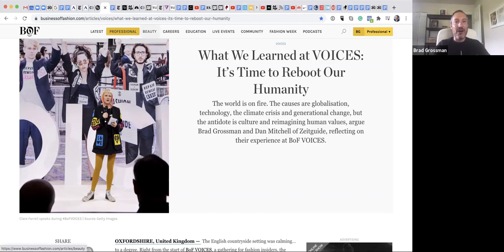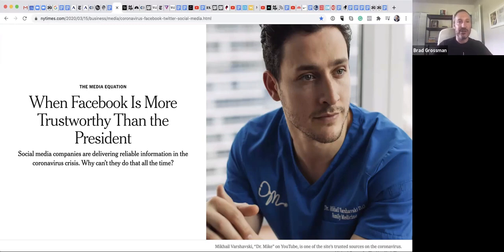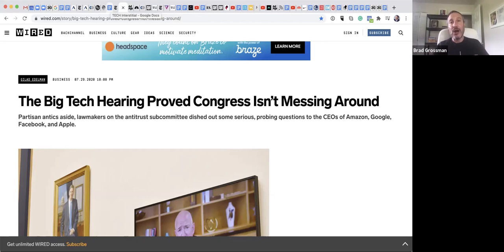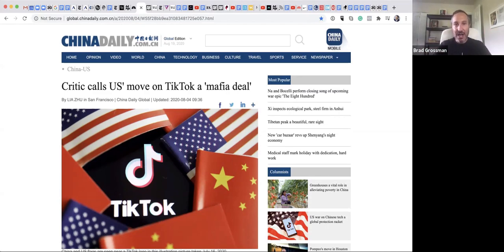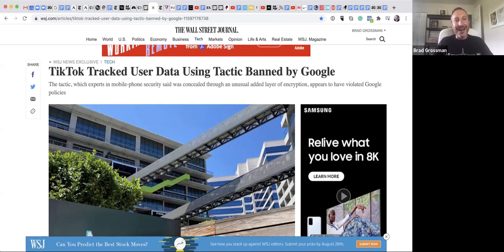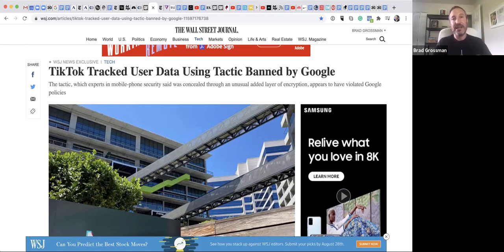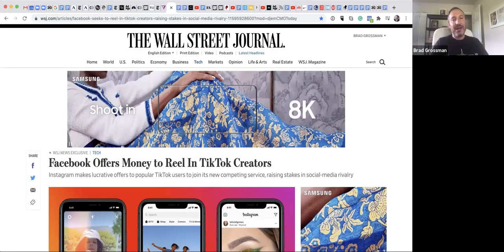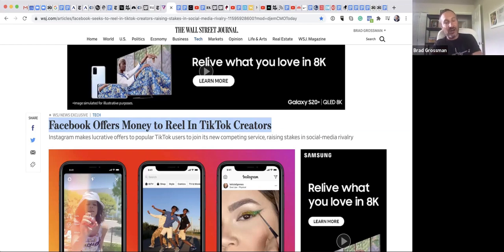FINAL Summer Semester Tech Trends (8/12)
ZEITGUIDE Founder and CEO Brad Grossman "zeitguides" and distills the tech trends of the week.